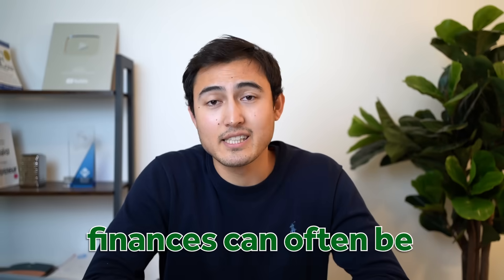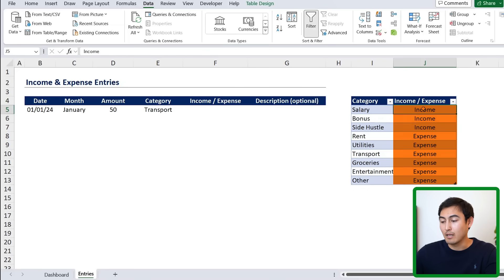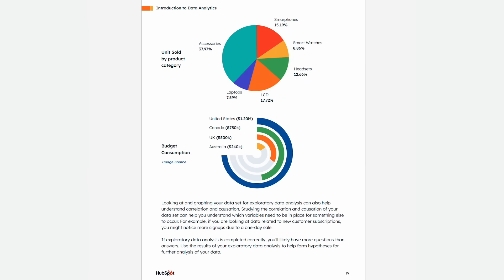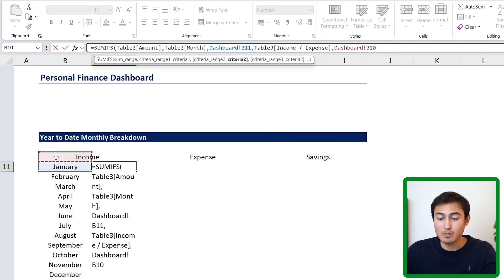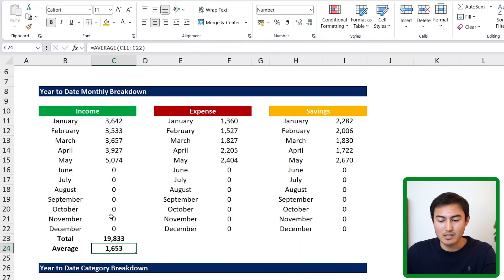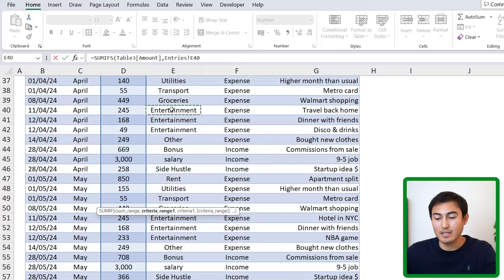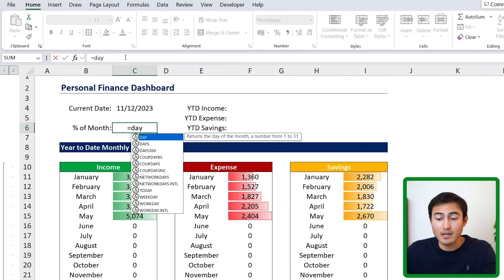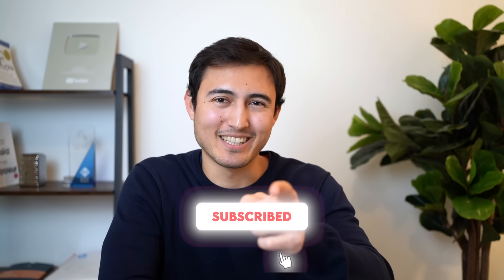Take Control of Your Finances in 2026 with Excel!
Make an automated budget tracker in Excel in just 15 minutes.

In this step-by-step tutorial you'll learn to make a personal finance dashboard from scratch in Excel in just 15 minutes. This can be used to track your finances such as your expenses, your income, or your savings. As the dashboard is fully dynamic, as soon as you enter a new transaction it will be added to the dashboard. To automate the dashboard, we use Excel tables, text formulas, SUMIFS, Date formulas, and more.

Chapters:
0:00​ -​ Intro
0:42​ - Adding Entries
4:48​ - Personal Finance Dashboard
10:15​ - Category Breakdown
12:38​ - Summary Numbers